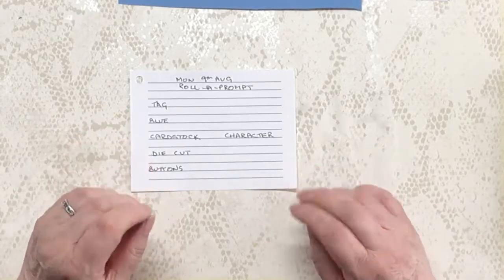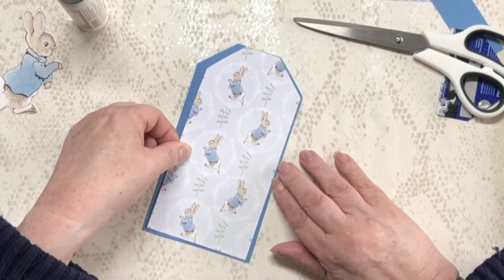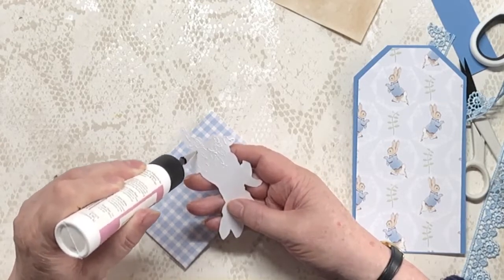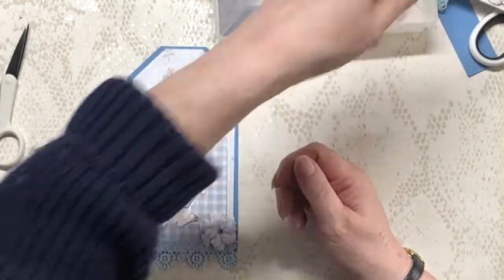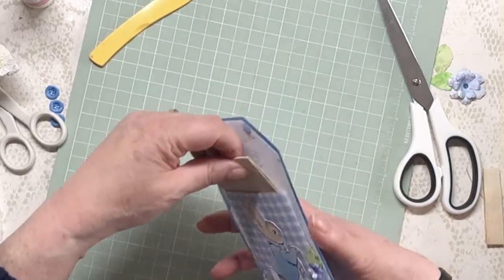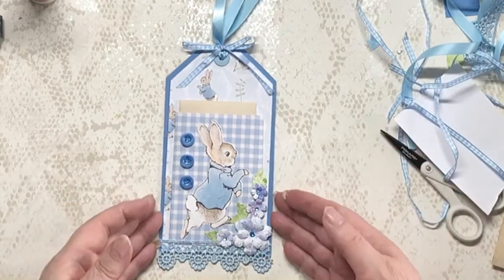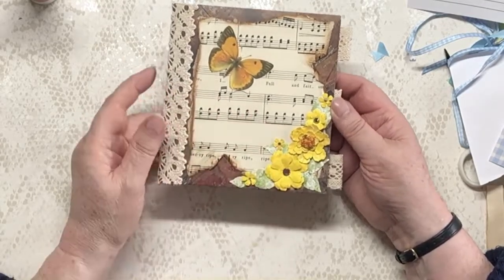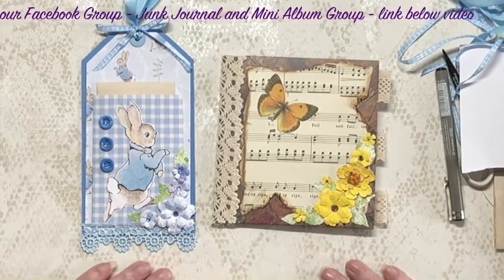Easy Peasy Peter Rabbit Tag - Part of the Roll-a-Prompt Series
9th August 2021 - The twentieth from the random craft inspiration generator. For those days when you need a little nudge to get going. Pick several things, including colour, style, paper, etc. to get you revving and revive that mojo, little grey cells or just a kick up the bum.